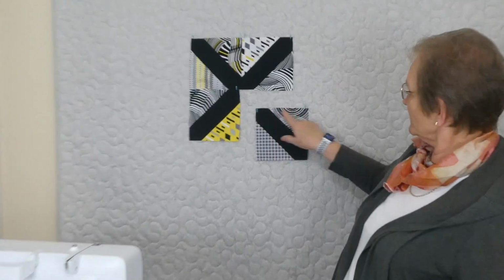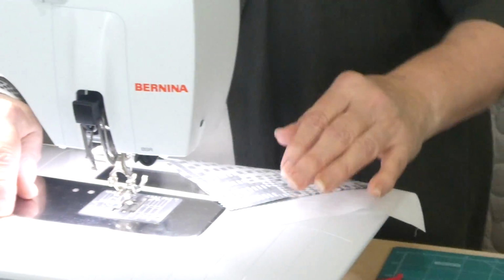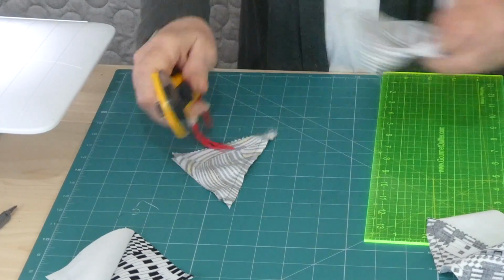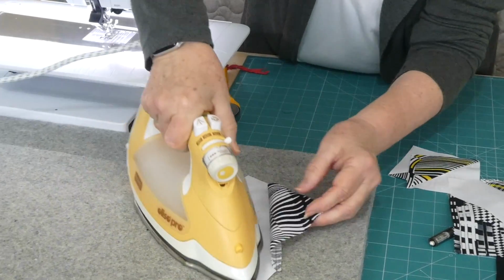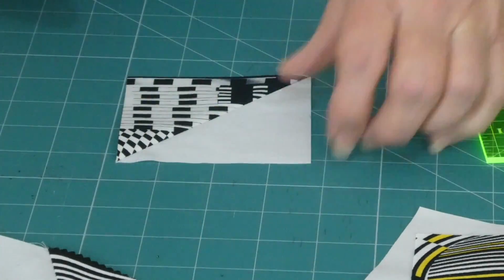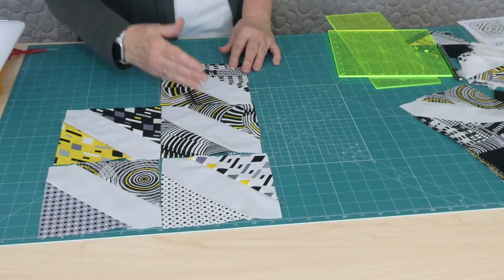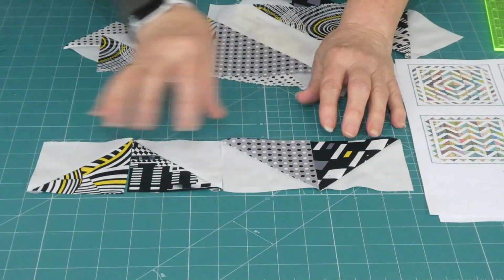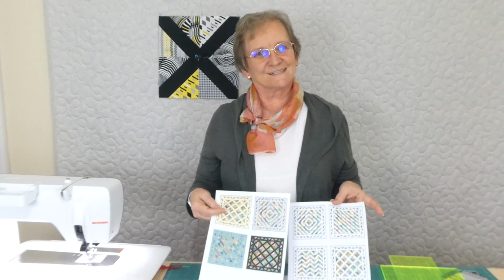Quilting Tips & Techniques 268 - How to use 2 different size squares to make a versatile block.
This video shows how to make some fun quilt blocks using 2 different size squares. A very versatile block that can be set in numerous ways and borders too.